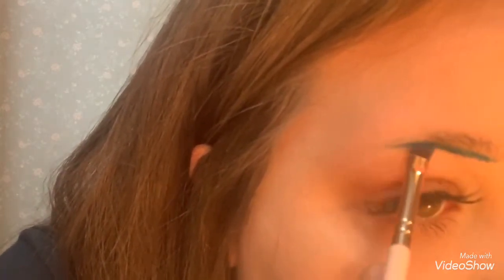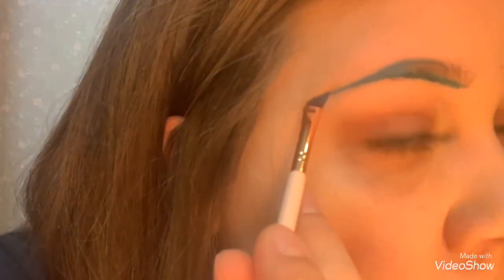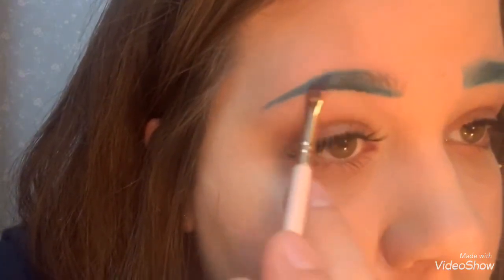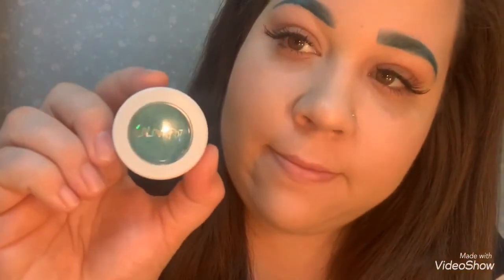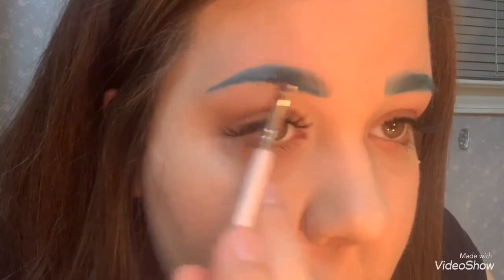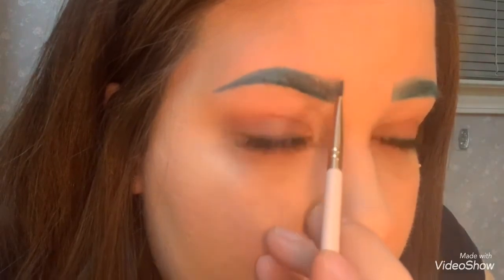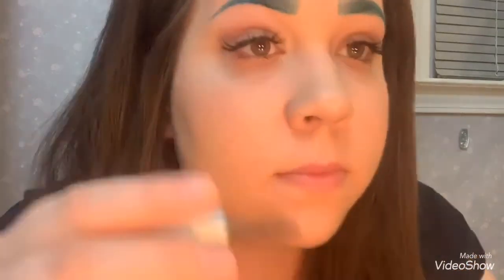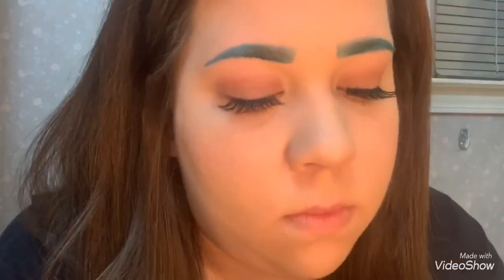How I Do Simple Green Eyebrows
Perfect for any time of the ear y’all!

Products used on eyebrows:
Colourpop Liquid Lipstick in Dr. M
Colourpop Super Shock Shadow in Snap Dragon
Benefit’s Gimme Brow in number 3